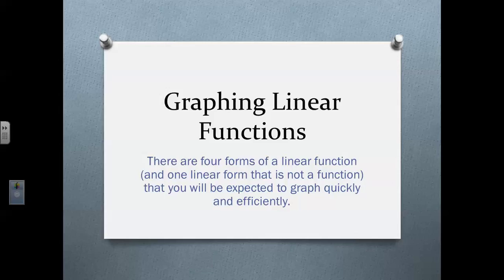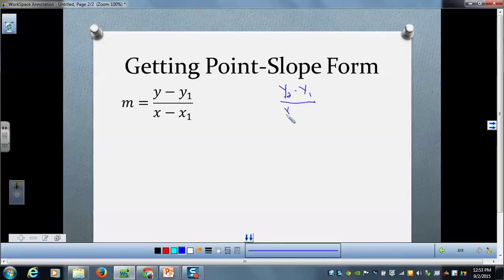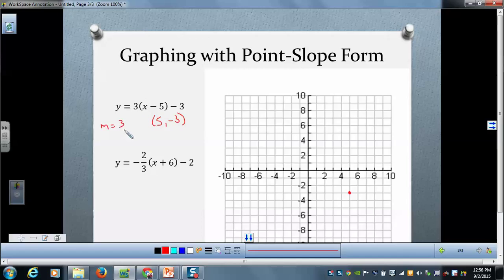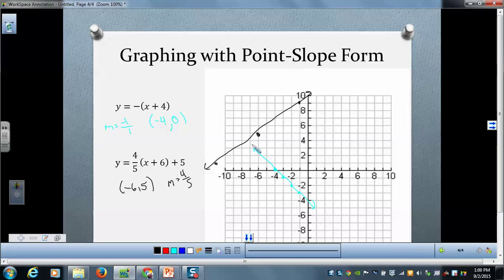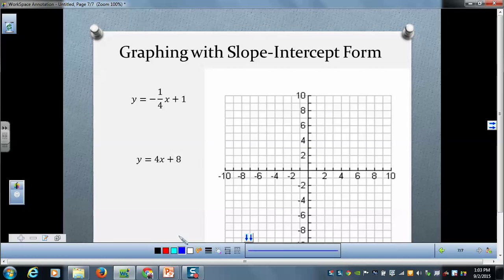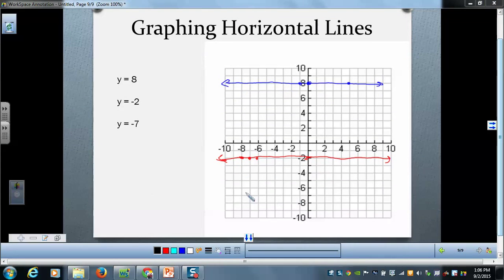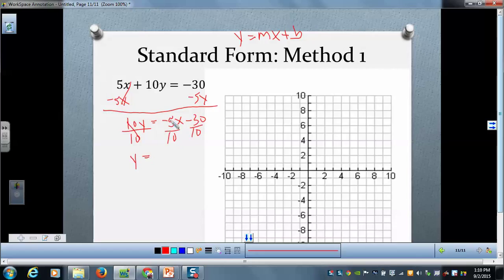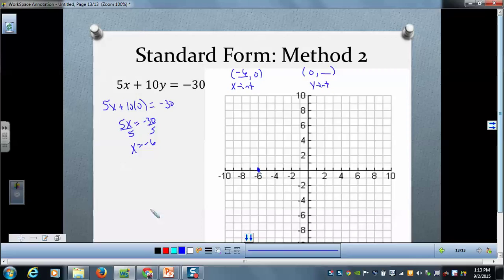Graphing Lines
This is a full lesson on how to graph lines in all 5 forms.